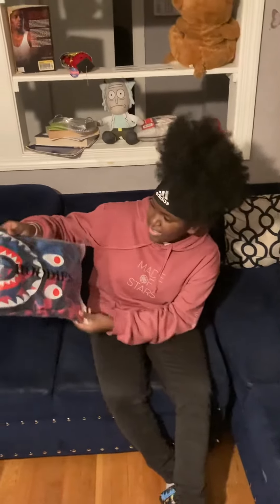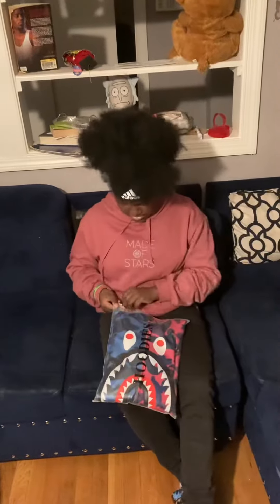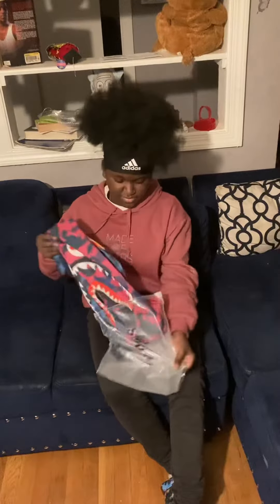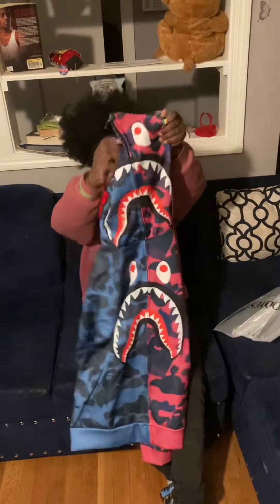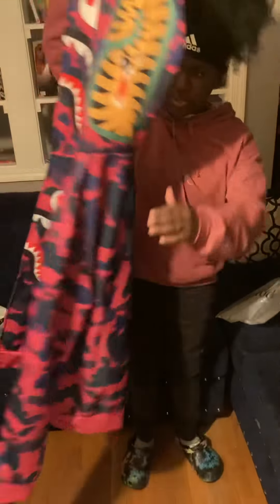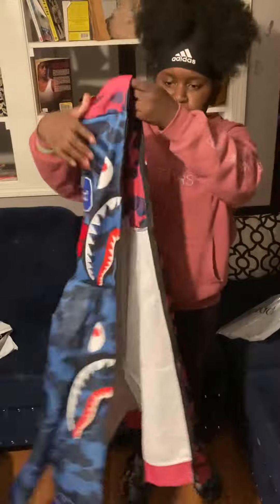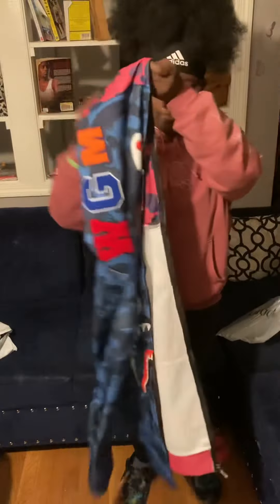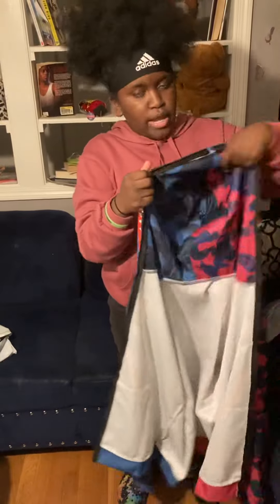Opening my new jacket